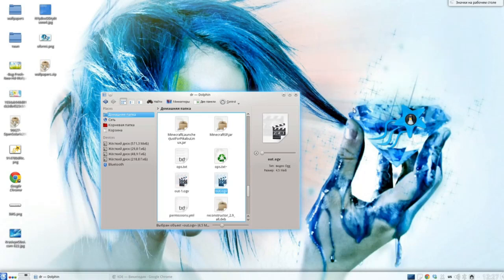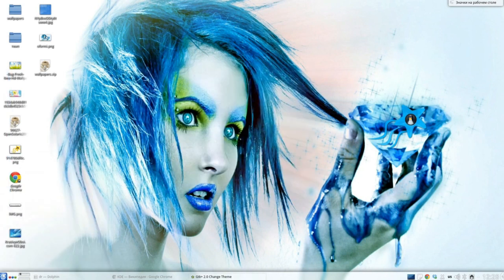Kde 4.11.2 is a cake and it's not buggy